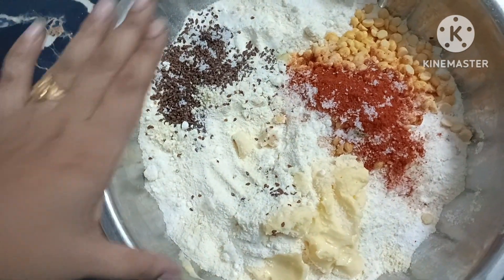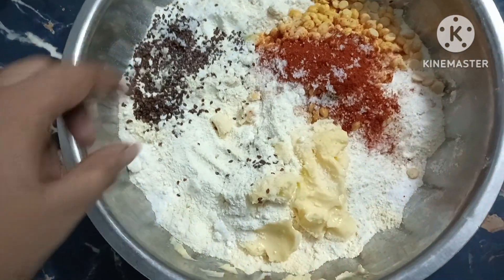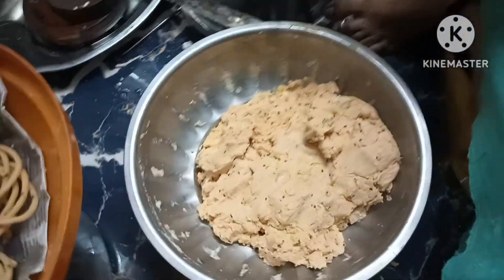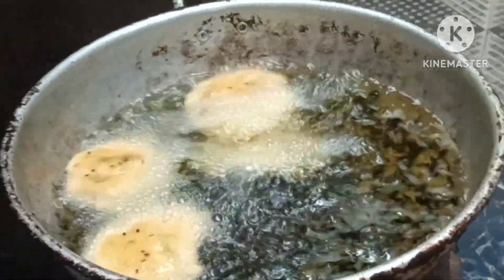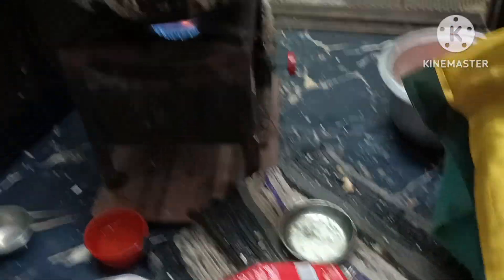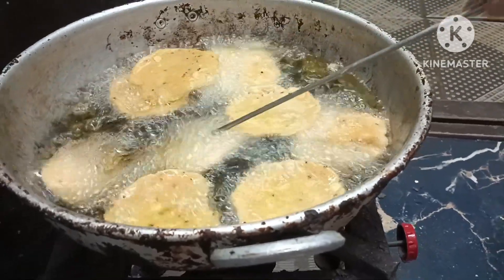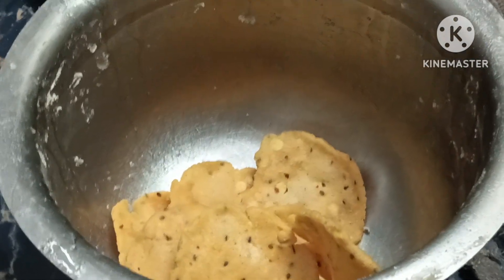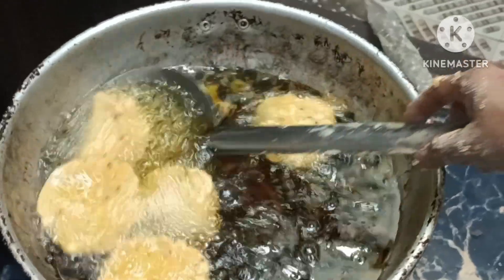தீபாவளி பண்டிகை தட்டை பலகாரம் செய்முறை